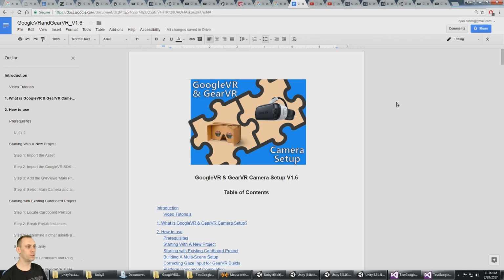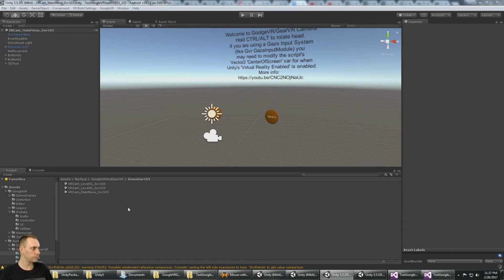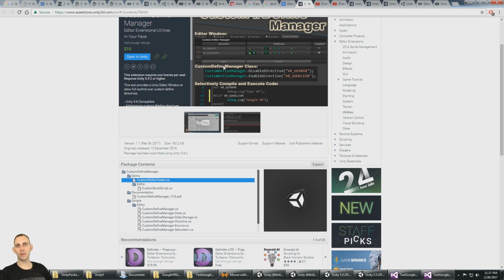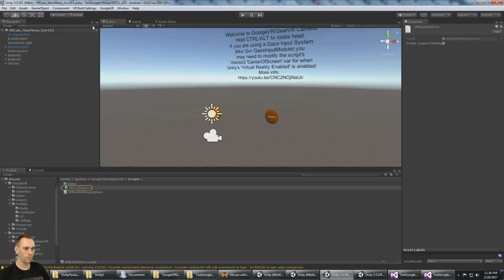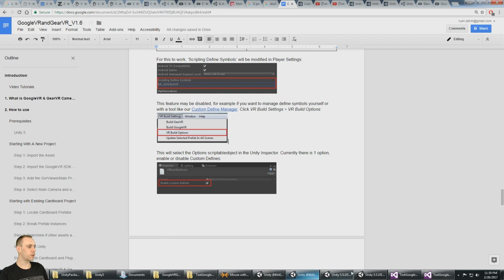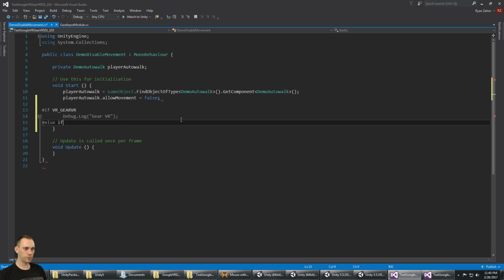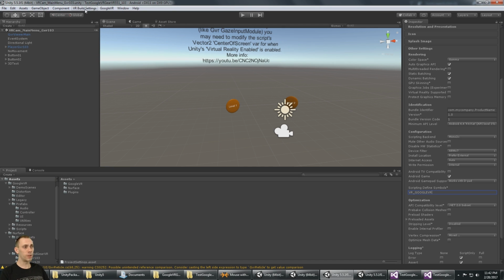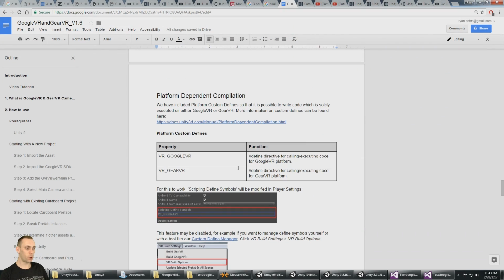GoogleVR/GearVR Camera: Platform Dependent Compilation v1.6